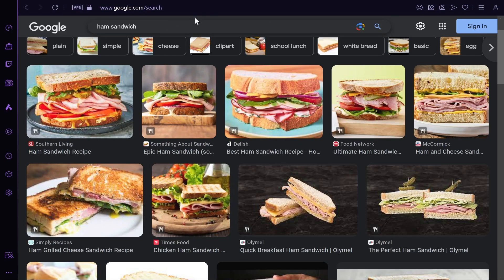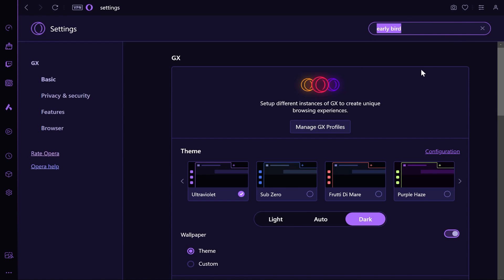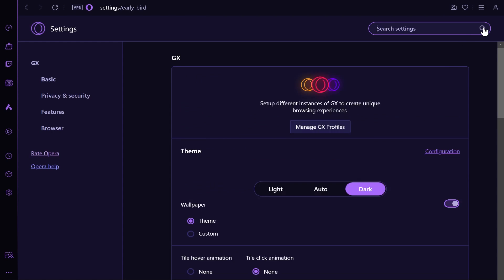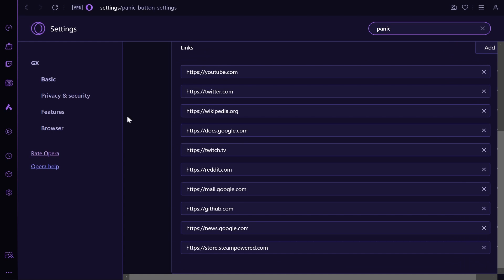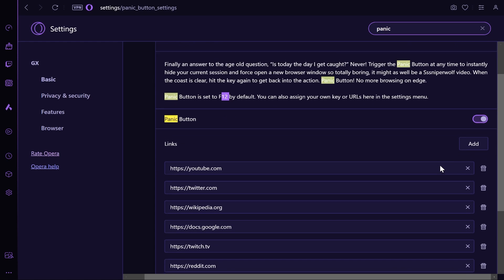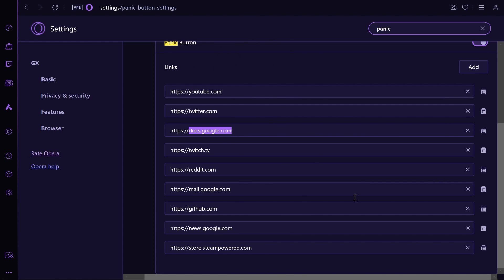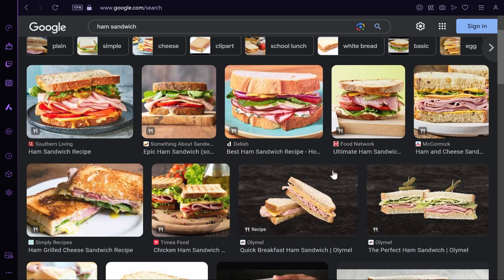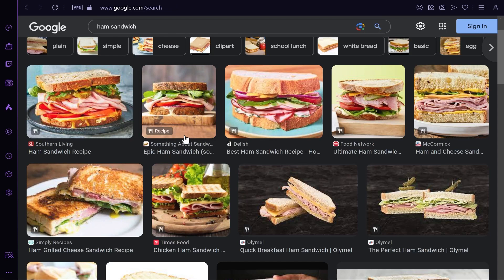Opera GX Panic Button Tutorial (Step By Step)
In this video, I show you how to enable and use the Opera GX Panic button. This is a step by step tutorial and explanation about thte panic button its functions.